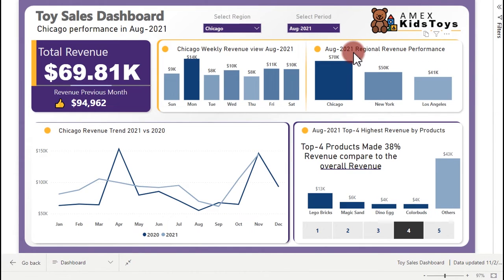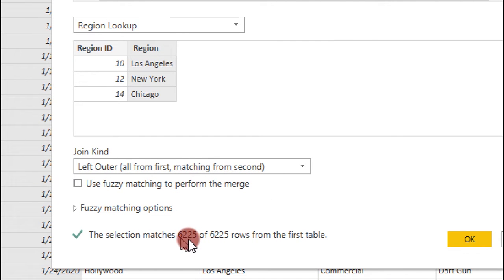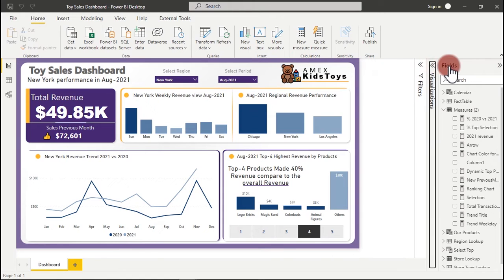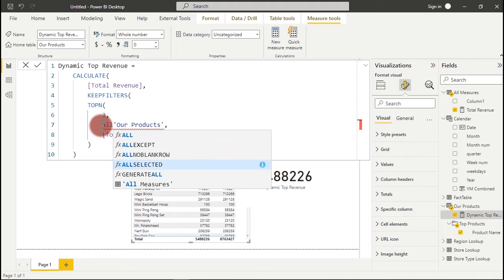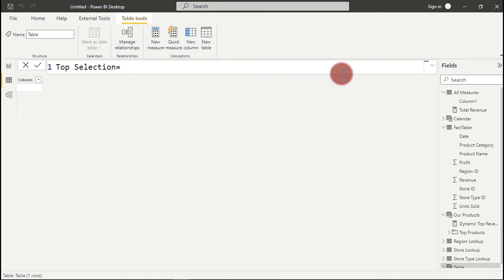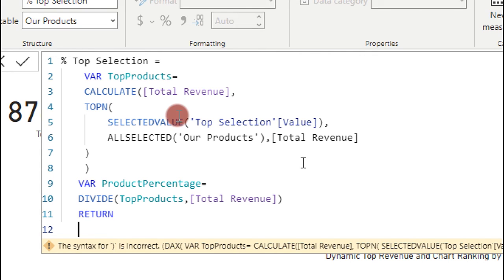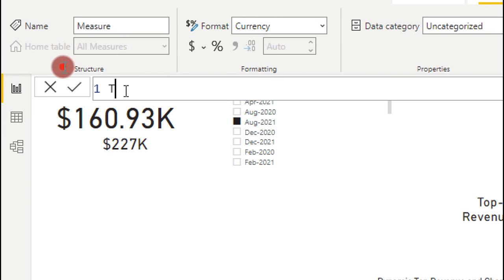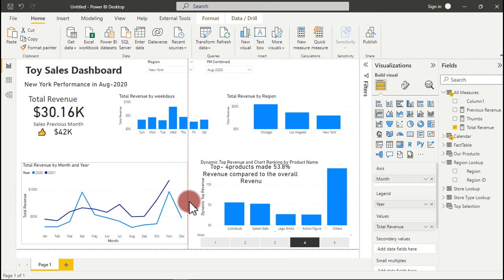Advanced POWER BI Dashboard Example | Microsoft Power BI Tutorial (Pt-1) Learn Power BI Fast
Download the dataset and follow up to build this Advanced Power BI sales dashboard.

Learn how to tell a story with data. You are going to learn how to create a dynamic Top-N that allows the user to select either Top 1,2,3,4,5,6, etc.

As a freelancer I will share all my experiences from clients' work on this channel, though, I cannot share my client's datasets as it is very confidential data.

To still pass my knowledge on to clients' works I will use related data to share exactly what I have created using real-life data.

In, all our dashboards we follow the best rules and we will like you to follow all the rules as well. Rules like: Design for the target, Keeping everything at a glance, Keeping it simple, Aligning elements rightly, being consistent, Highlighting the most relevant points, being clear, Starting from zero, Shorten the number, Showing the contest, Choosing the right colors, design dashboards, not Reports, show variation, leave the noise off and pick the right charts.

Above are the 15 Rules from SQLBI you need to follow to create a dynamic and interactive dashboard in Power BI and any other analytics tool of your choice.